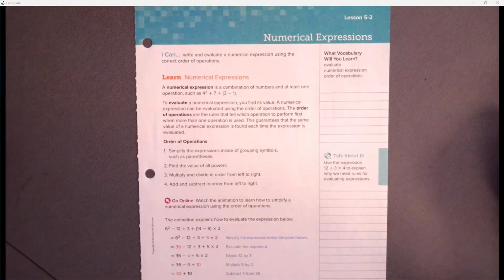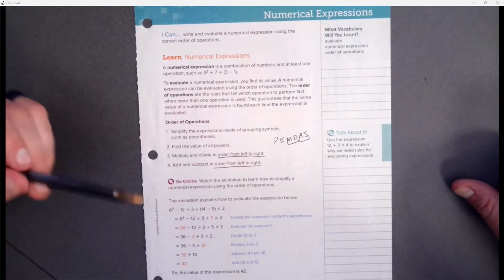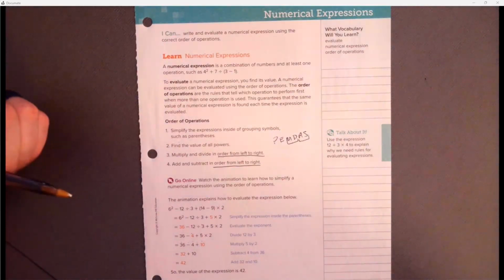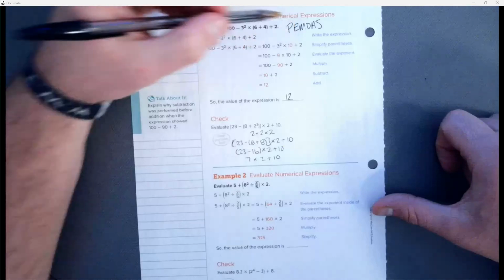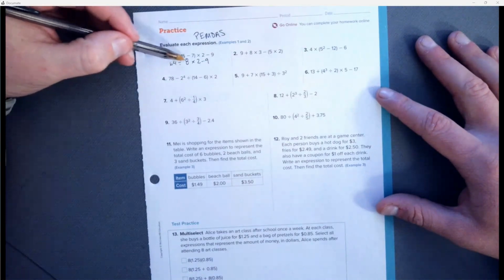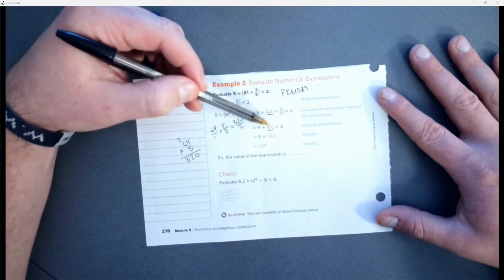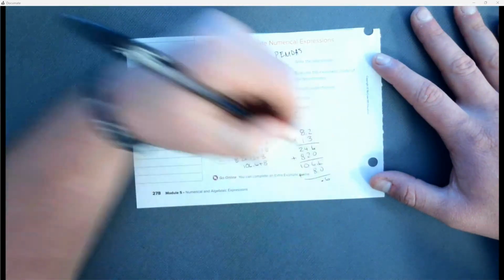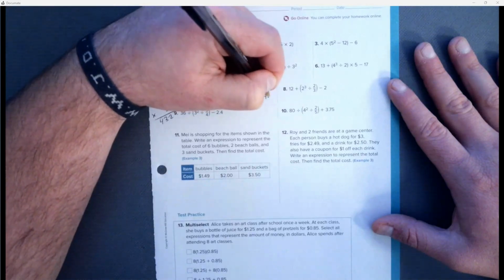Lesson 5-2 TN Reveal Math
Lesson 5-2 Numerical Expressions
In this video we will cover how to write and evaluate a numerical expression using the correct order of operations. Page 277-284 in Tennessee Reveal Math Course 1 Volume 2.